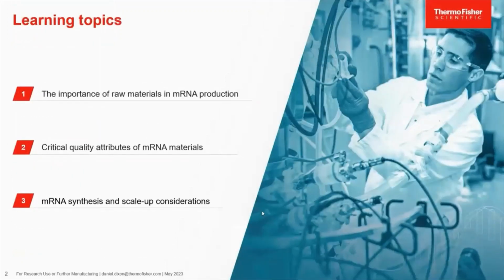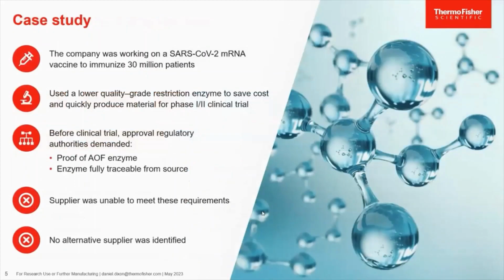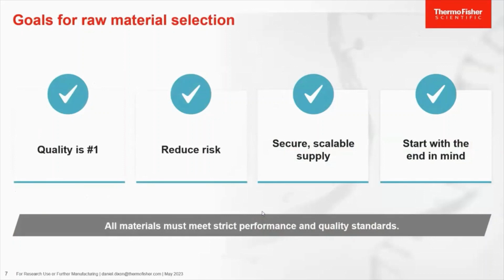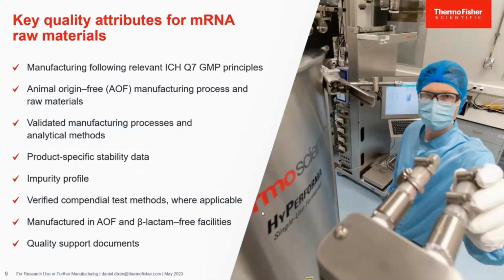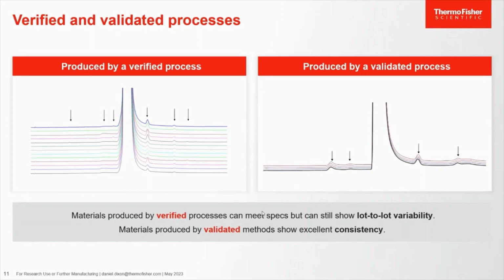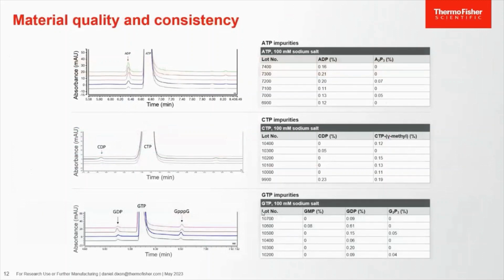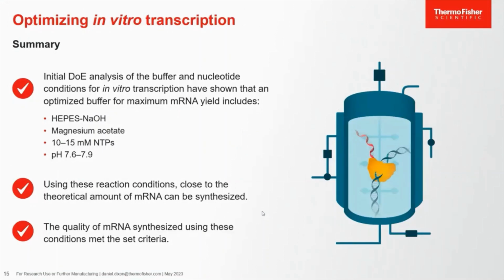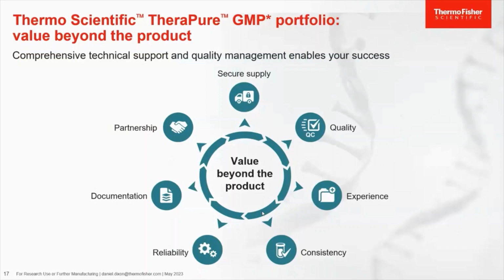The Long and Short of mRNA Production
Presented By: Daniel Dixon

Speaker Biography: Daniel Dixon is a Field Applications Scientist in nucleic acid therapeutics, supporting customers and their processes. He earned his PhD in Microbiology and Cell Science with an Entomology focus in 2015. At Thermo Fisher Scientific, he started as a Lead Scientist in upstream process development. In that role he led client process development runs from thaw to the 200‑L bioreactor scale, followed by transfection/infection, viral harvest, and depth and sterile filtration.

Webinar: The Long and Short of mRNA Production

Webinar Abstract: mRNA‑based products are rapidly growing in the biotherapeutics space. Important considerations need to be made to develop a process for mRNA synthesis that consistently generates high‑yield and high‑quality products. This 15-minute webinar discusses the material quality attributes and the process considerations that are required to successfully synthesize mRNA using in vitro transcription. It also covers the important factors that go into scaling‑up the production of mRNA‑based therapies.

Earn PACE Credits:
1. Make sure you’re a registered member of Labroots
2. Watch the webinar on YouTube or on the Labroots